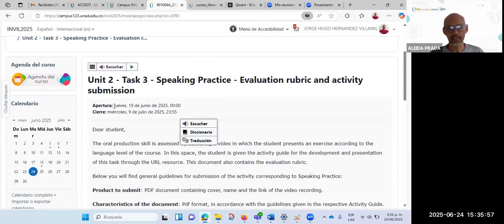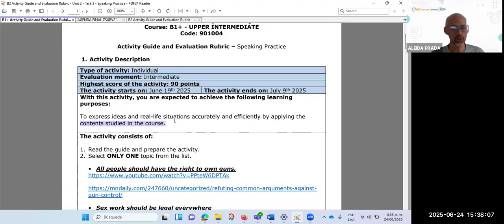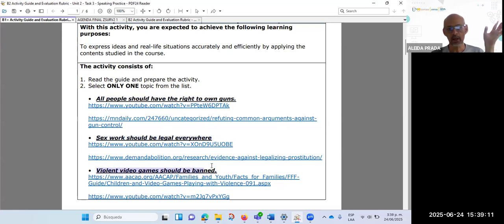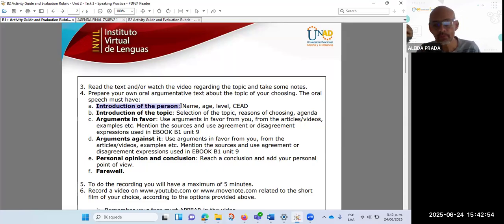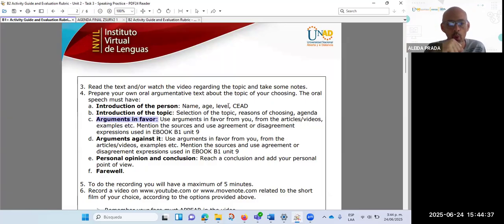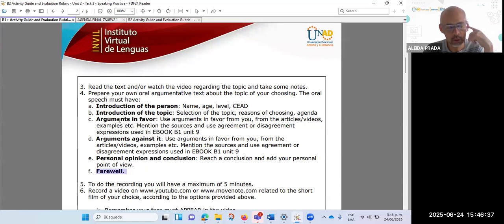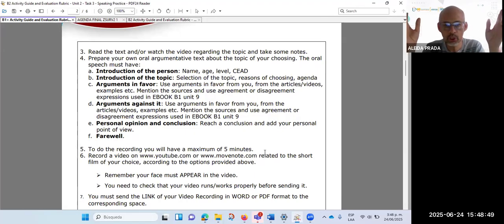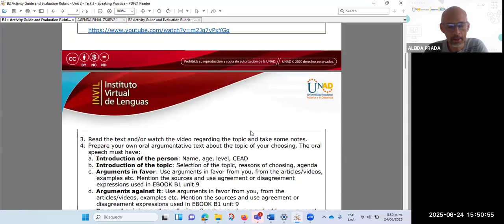Web Speaking Practice B1+ CR3 June 24